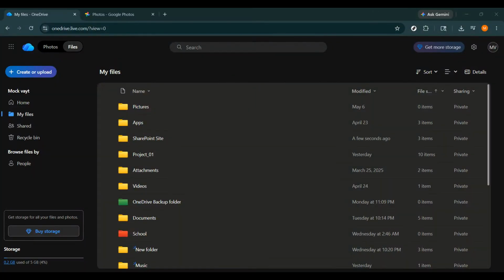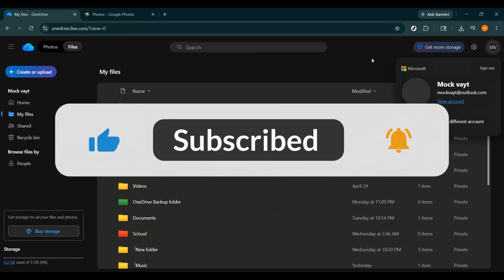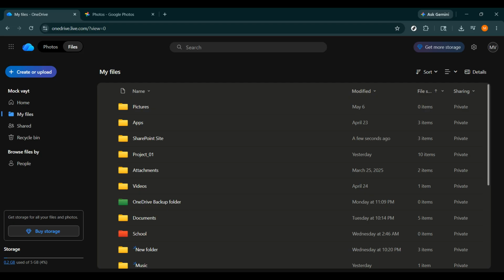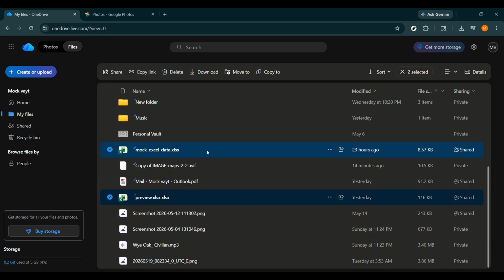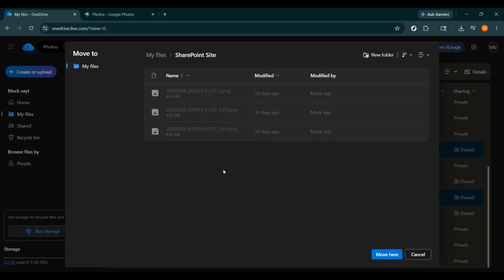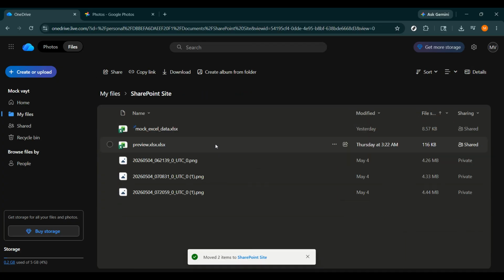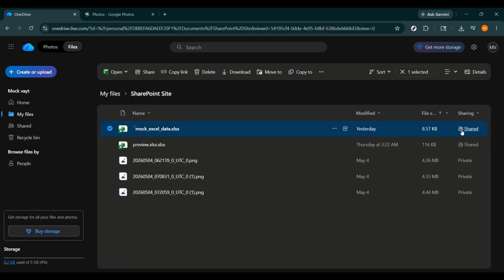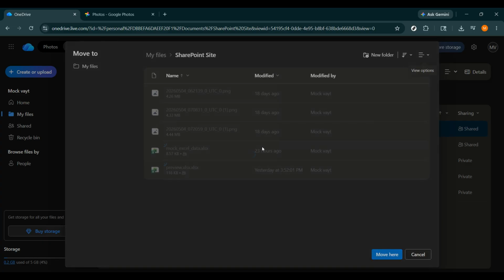How To Move All OneDrive For Business Files To A Shared Location (Easy Guide)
This step-by-step tutorial shows how to select all files, choose a SharePoint or Teams destination, and complete the move safely.

🕚Timestamps:
00:00 Introduction
00:18 Sign in to OneDrive for Business
00:34 Select all files and folders in My files
00:49 Click Move to
01:02 Choose a shared destination
01:18 Click More places if needed
01:31 Open the target folder
01:42 Click Move here
01:54 Confirm the files moved successfully

✍️What You'll Learn In This Video:
• How To Use Move To In OneDrive Web
• How To Send Files To SharePoint Or Microsoft Teams
• How To Confirm A Successful File Transfer
• How To Organize Business Files In A Shared Folder
• How To Transfer OneDrive Content Without Manual Dragging
• How To Manage Shared Storage For Team Collaboration

💡Pro Tips:
• Double-check the destination folder before clicking Move here.
• Use the OneDrive web version for the cleanest transfer experience.
• If your shared site is not visible, click More places to browse all available destinations.
• Verify a few files after the move to make sure everything arrived correctly.
• Move files in smaller batches if you have a very large library.

OneDrive, OneDrive for Business, Microsoft 365, SharePoint, Microsoft Teams, cloud storage, file management, move files, shared location, business files, tutorial, how to move OneDrive files, OneDrive tutorial, SharePoint tutorial, Teams tutorial